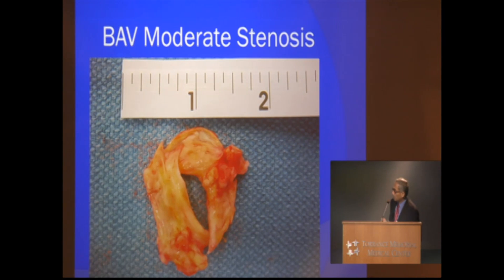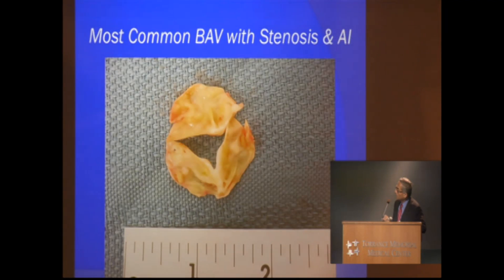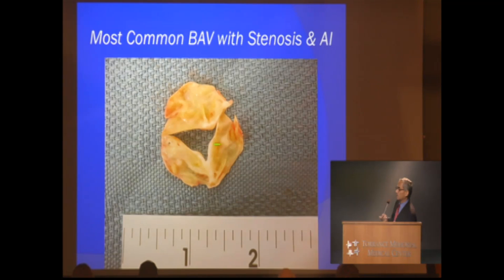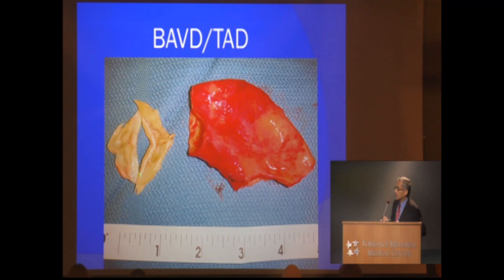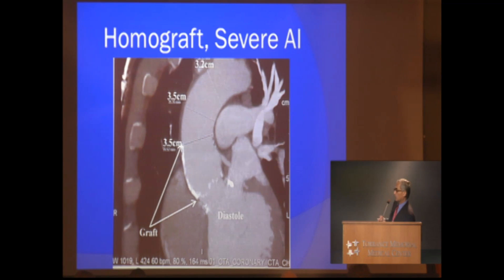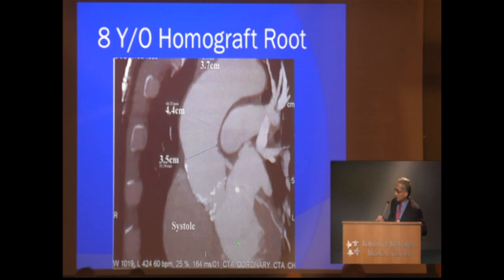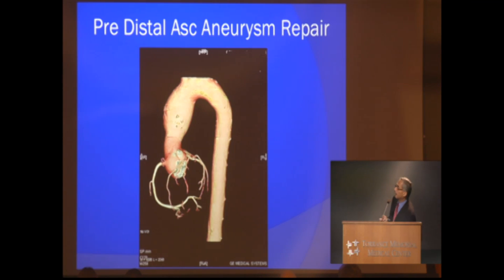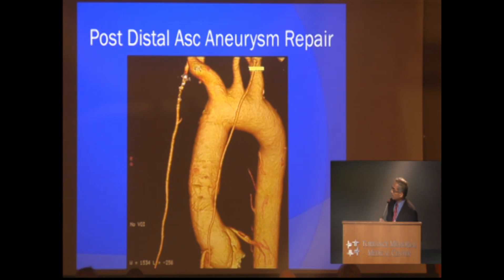Aortic Valve (Bicuspid, Tri-leaflet) and Aneurysm Disease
Discussion of aortic valve (bicuspid and trileaflet) associated with aortic aneurysm.